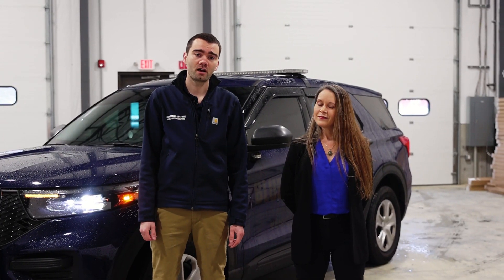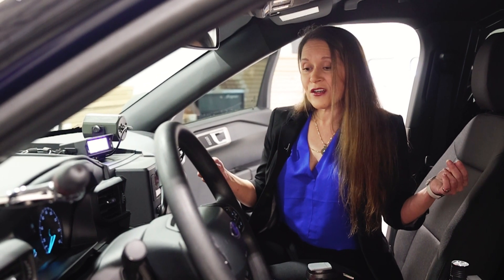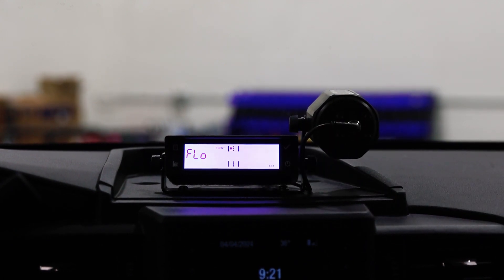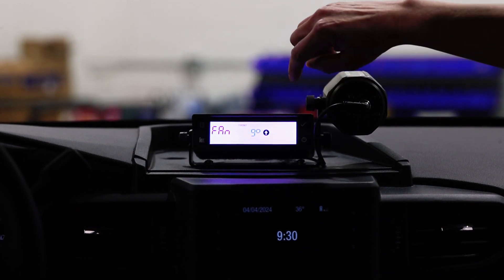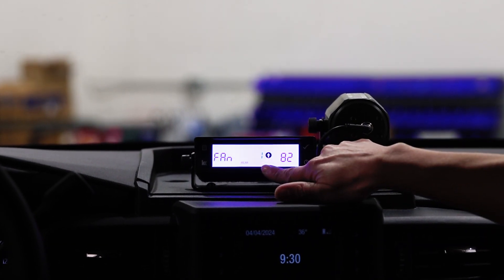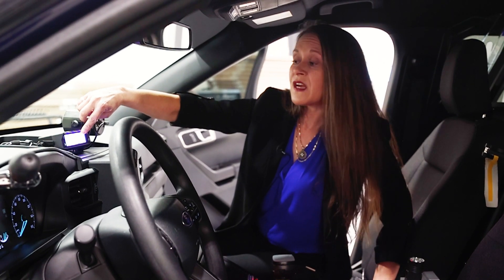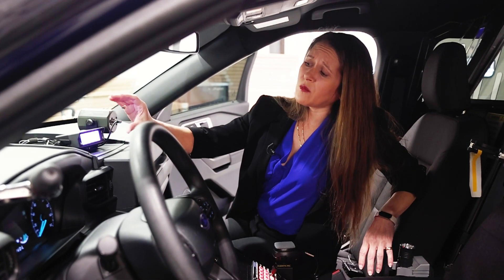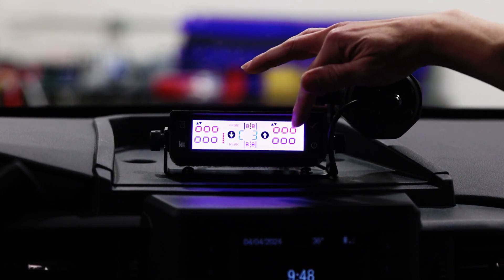Eagle 3 Radar Overview | Kustom Signals | Blue Collar Customs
On today's video we will review the features and benefits of @KustomSignalsInc Eagle 3 Radar.

0:00 Introduction
0:36 What is a Fork Test
2:04 Performing an Electronic Fork Test on the Eagle 3
4:25 "Fan Scan"
6:41 GPS Pin Drop
7:32 Programmable Soft Key
8:15 Data Logging
8:50 Vehicle Integration
9:20 Display/Color Modes
11:18 Scan Modes
12:33 Doppler Tones
12:51 Eagle 3 Size
13:30 Recap